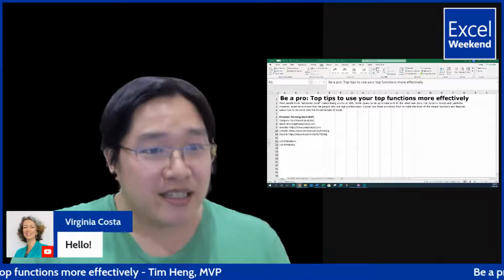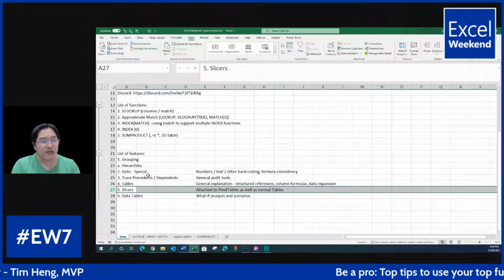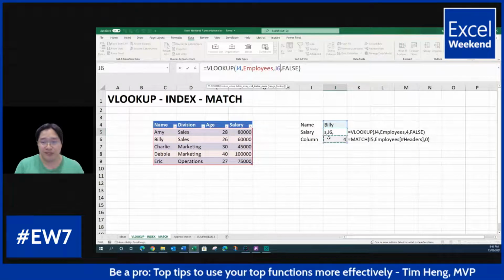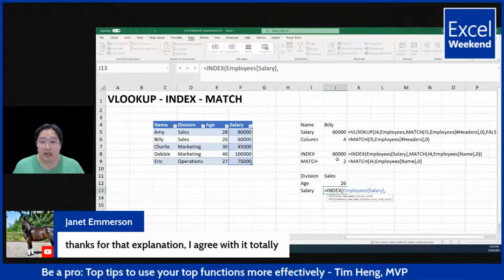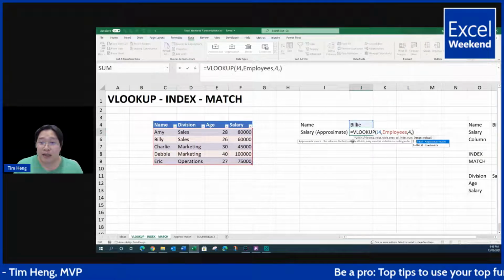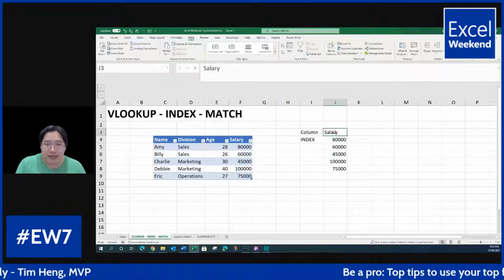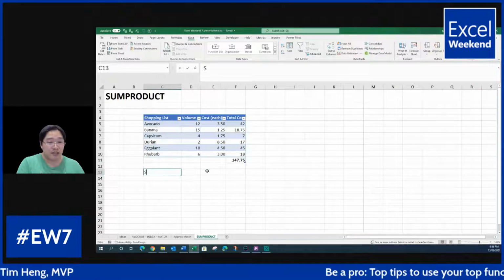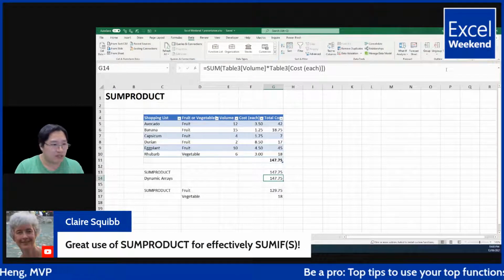Excel Weekend 7 - Be a pro: Top tips to use your top functions more effectively - Tim Heng, MVP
Most people think "advanced Excel" means being a whiz at VBA, Power Query or be up to date with all the latest new tools like Dynamic Arrays and Lambdas.  However, experience shows that the people who are real professionals in Excel are those who know how to make the most of the simple functions and features.  Learn how to do more with the fundamentals of Excel.

Tim Heng, MVP (Australia).

Tim Heng is a Director of consulting firm SumProduct. Tim has developed and reviewed financial models and trained staff in using Excel across a range of industries and sectors, throughout Australia and around the world. He has been a Microsoft Most Valuable Professional (MVP) since December 2017.